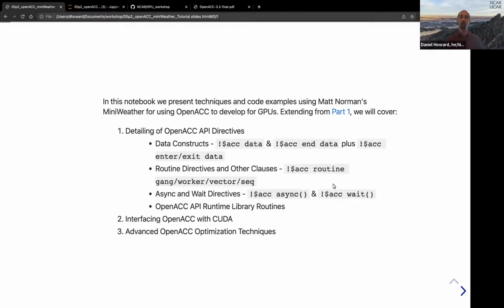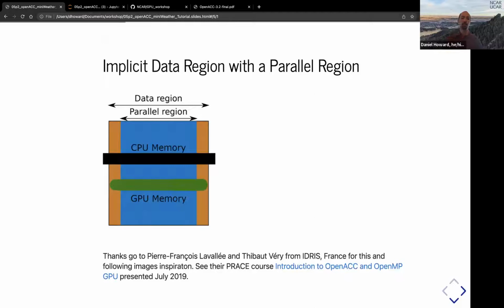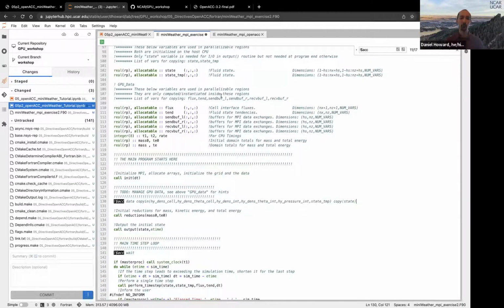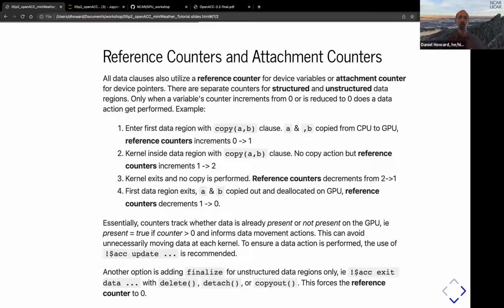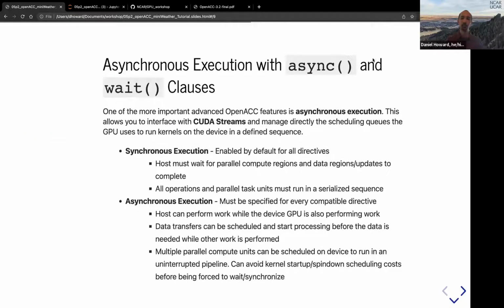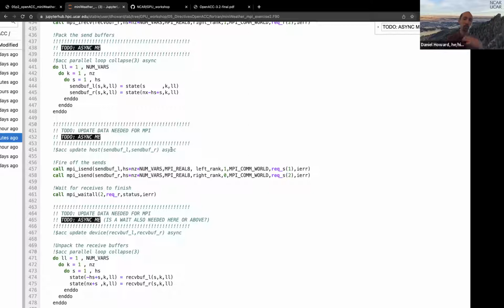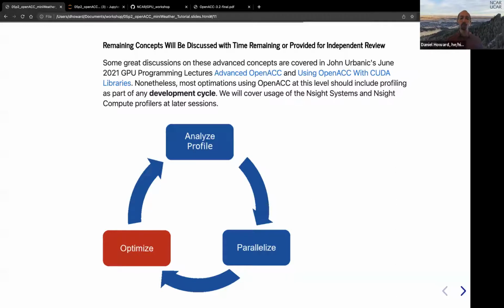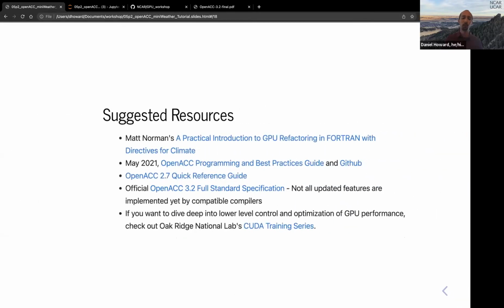GPU Series: Directive-Based Programming with OpenACC (2 of 2)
The fifth in a series of tutorials for the NCAR and university research communities.